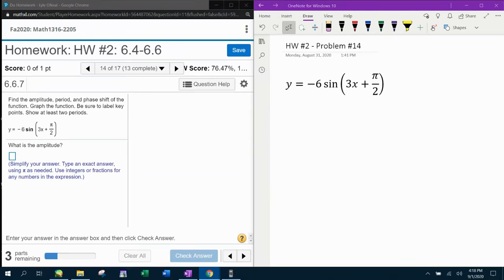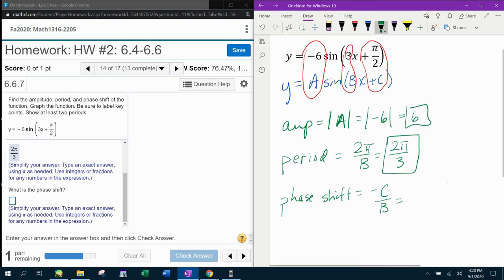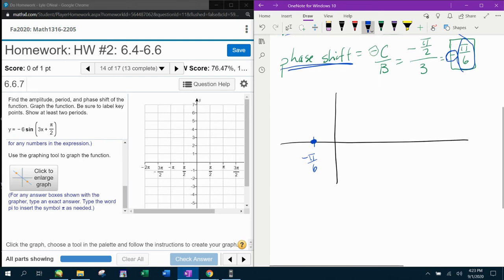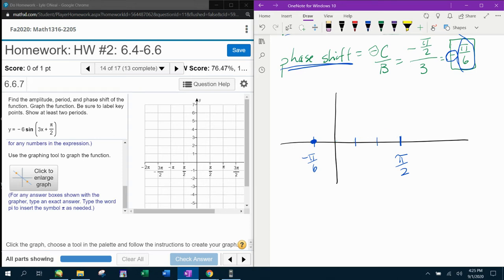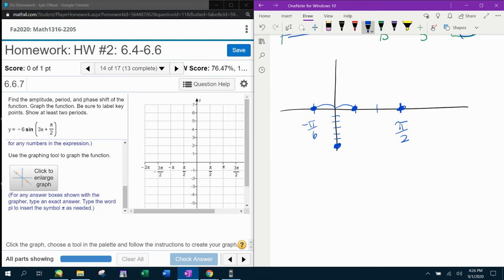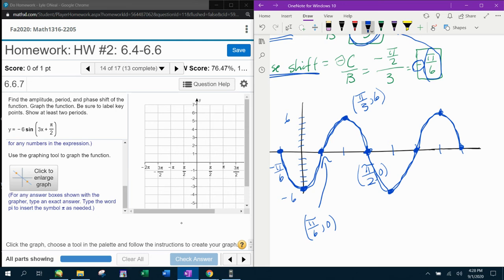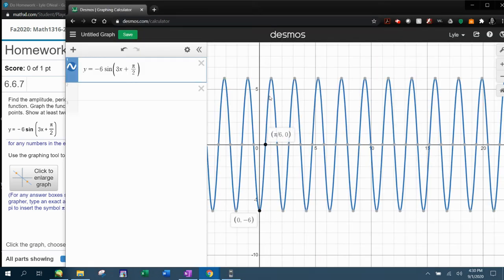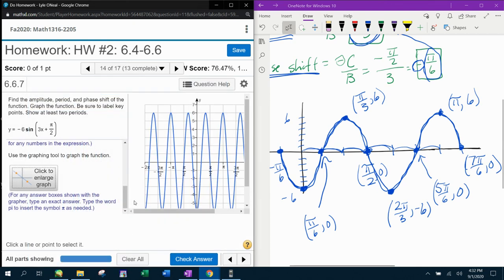Trigonometry - HW#2 Question #14 & Precalculus - HW#3 Question #28 - MyLab Math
Graphing a sine function with a phase shift.